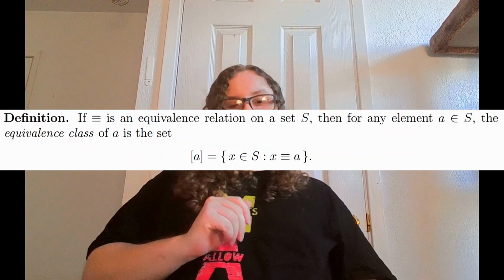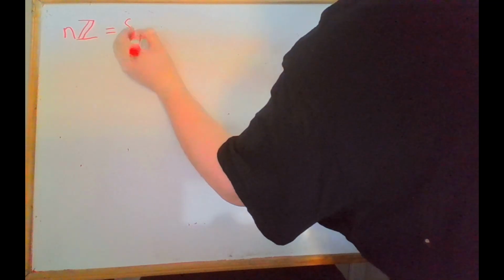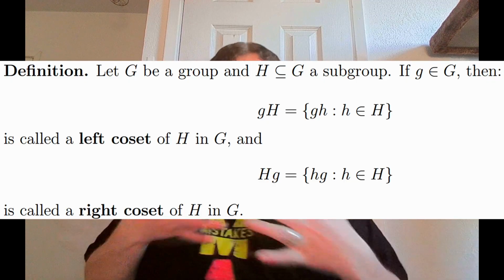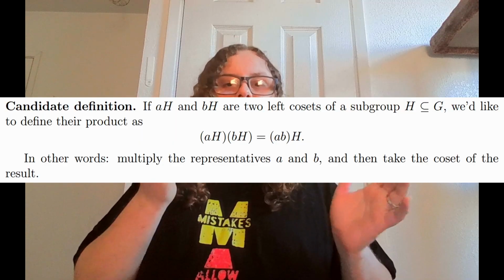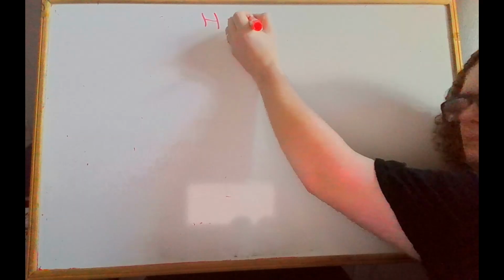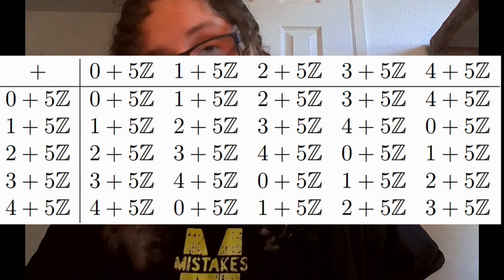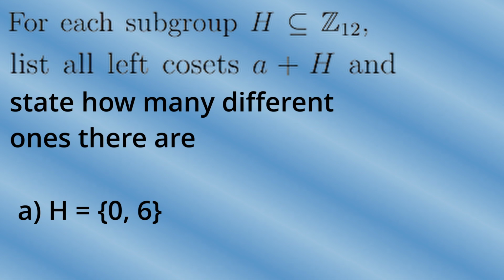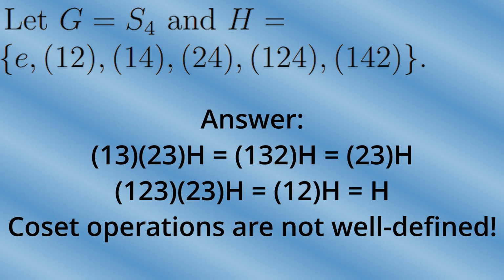Parallel Worlds: Cosets, Equivalence, and Modular Arithmetic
00:00 Intro
01:53 Last Time
02:55 Equivalence Classes
04:57 Quotient Groups
08:21 Cosets
11:55 Operations on Cosets
17:17 Modular Arithmetic as a Quotient Group
19:27 Wrap-Up and Looking Ahead
21:05 Exercises for the Viewer
24:59 Outro

Parallel Worlds of Math — In this episode of From Zero to Zeta, we explore how equivalence relations lead to equivalence classes, how those classes form cosets, and how modular arithmetic naturally appears as a quotient group. By the end, you’ll see why "Z mod n Z" and "Z n" describe the same structure — and what happens when that structure breaks down in more complicated systems.

What’s inside:

How equivalence classes group elements that behave the same way

How subgroups create cosets that divide a group evenly (the foundation of Lagrange’s Theorem)

Why operations on cosets sometimes fail, especially in non-commutative groups like the Rubik’s Cube group

How modular arithmetic emerges from coset addition and becomes a perfect example of a well-defined quotient group

Try it yourself:

Work out the cosets of the subgroups {0,6}, {0,4,8}, {0,3,6,9}, and {0,2,4,6,8,10} in Z12.

In S4 with H = {e, (12), (14), (24), (124), (142)}, compute (13)(23) and (123)(23). Which cosets do they belong to?